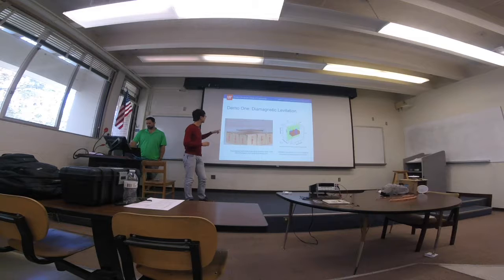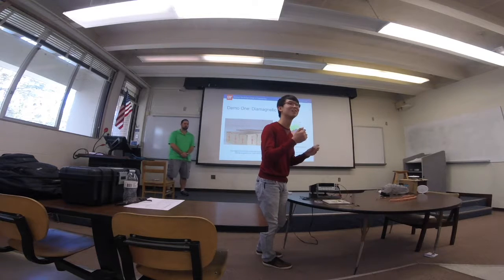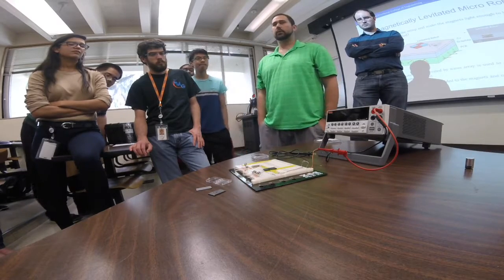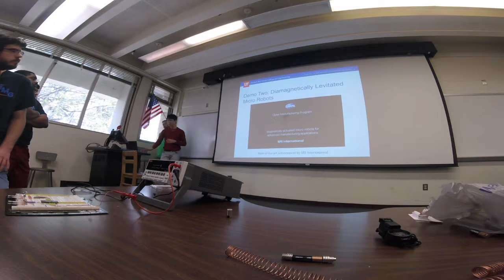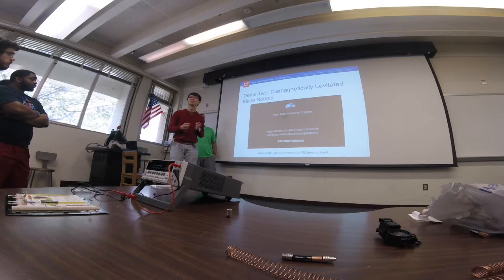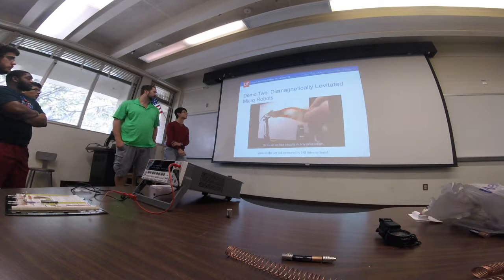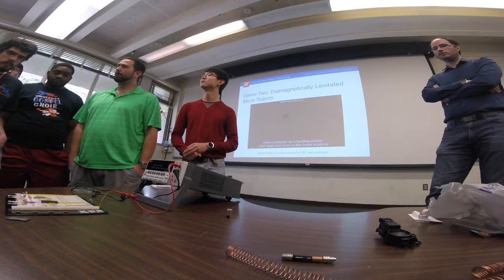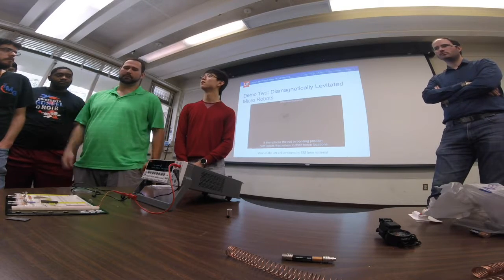In-class presentation EEL5417 110217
In-class presentation for EEL5417 Magnetic materials by Yuzheng Wang and Joseph Holt on 110217. Topic: Diamagnetically Levitated Micro Robots